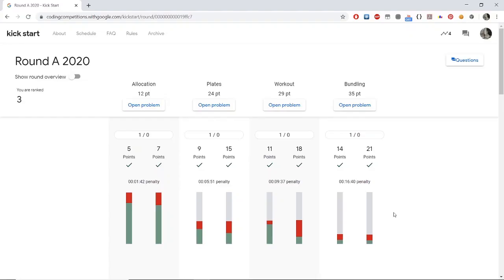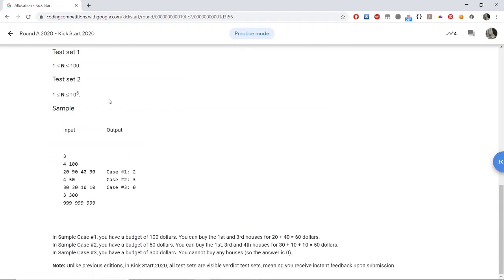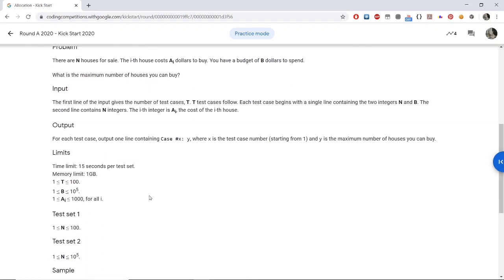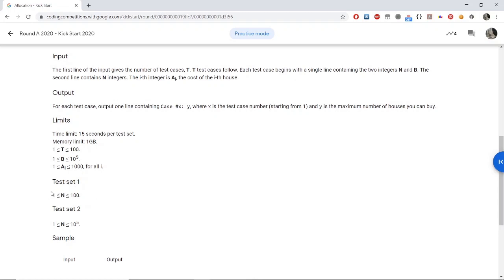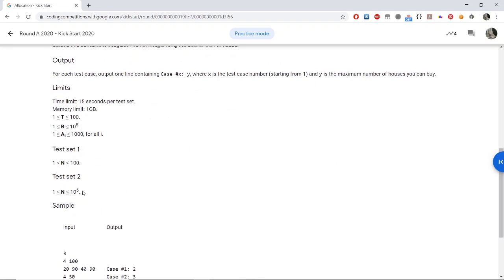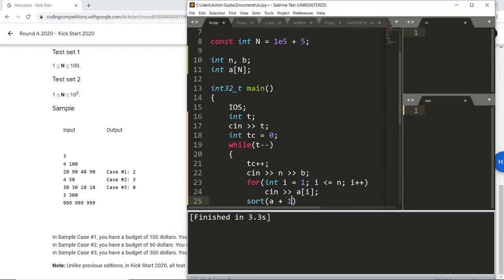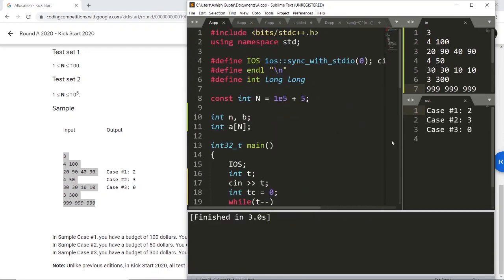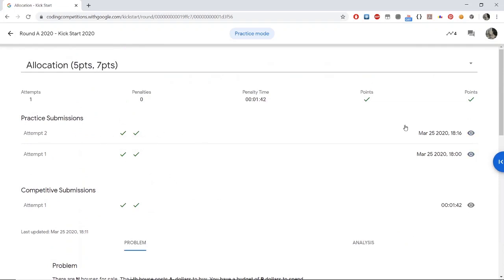Google Kickstart 2020 - Round A, House Allocation | With Ashish Gupta, India's Top Sport Programmer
In this video series, Ashish Gupta, who has worked in companies like Codenation, Liveweaver, and CodeChef, and has been a 𝐭𝐨𝐩 𝐩𝐞𝐫𝐟𝐨𝐫𝐦𝐞𝐫 at Google Code Jam 2019, gives various tips and tricks to crack Google Kickstart.

Ashish also achieved a World Rank #3 in the 𝗚𝗼𝗼𝗴𝗹𝗲 𝗞𝗶𝗰𝗸𝘀𝘁𝗮𝗿𝘁 𝟮𝟬𝟮𝟬 contest by solving it in 16 minutes. He is consistently ranked in India's Top 10 Competitive Programmers, some of his achievements include -
- Semi-Finalist at 𝗙𝗮𝗰𝗲𝗯𝗼𝗼𝗸 𝗛𝗮𝗰𝗸𝗲𝗿𝗖𝘂𝗽
- Ranked 5 in 𝗜𝗖𝗣𝗖 𝗥𝗲𝗴𝗶𝗼𝗻𝗮𝗹𝘀, 𝗞𝗮𝗻𝗽𝘂𝗿
- Top 5 in 𝗖𝗼𝗱𝗲𝗳𝗼𝗿𝗰𝗲𝘀
- Top 10 in 𝗧𝗼𝗽𝗖𝗼𝗱𝗲𝗿
- Top 15 in 𝗖𝗼𝗱𝗲𝗰𝗵𝗲𝗳
- Top 20 in 𝗛𝗮𝗰𝗸𝗲𝗿𝗥𝗮𝗻𝗸

He will discuss various coding problems and help you optimize the best solutions to crack various Coding Competitions like Google Kickstart.